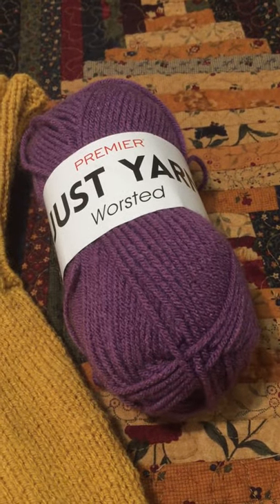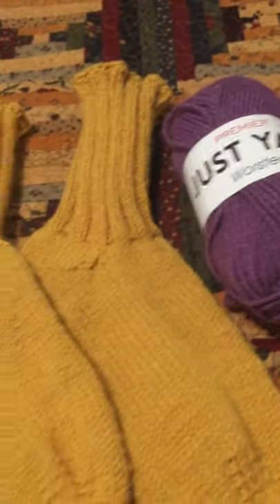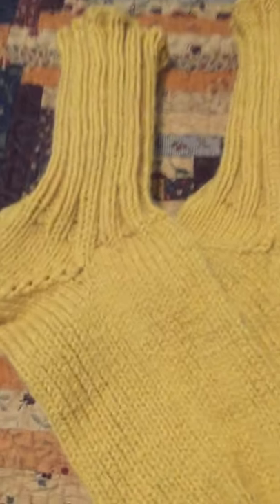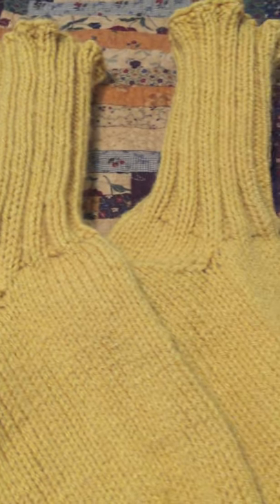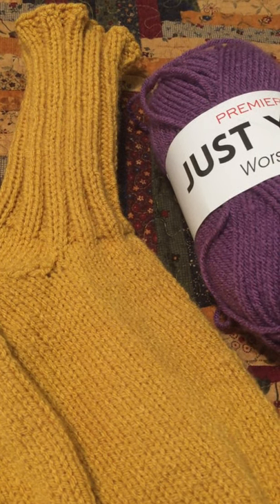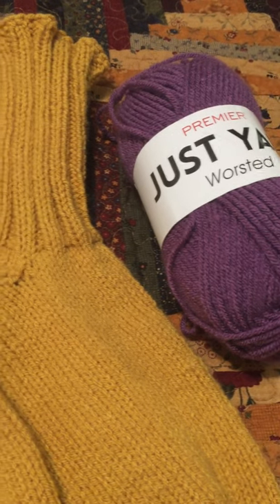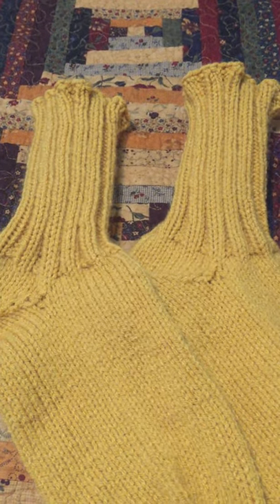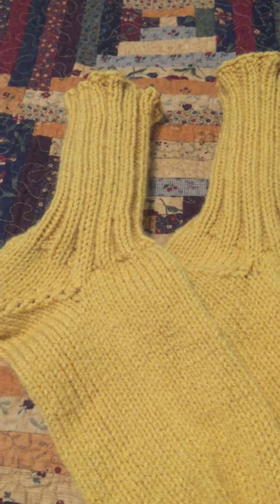Using Dollar Tree Yarn to Knit Socks? Yes, You Can Do That!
Of course it's not the same as a pair knit from luxury sock yarn, but if you want an inexpensive project and have some basic sock knitting skills, you can ABSOLUTELY knit a pair from Dollar Tree's Just Yarn! It's a perfectly serviceable worsted weight acrylic.